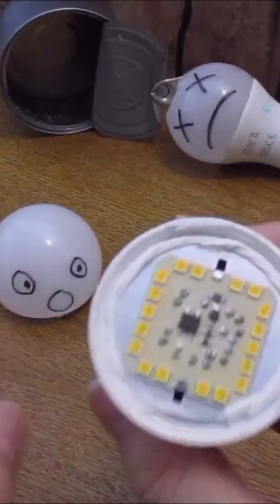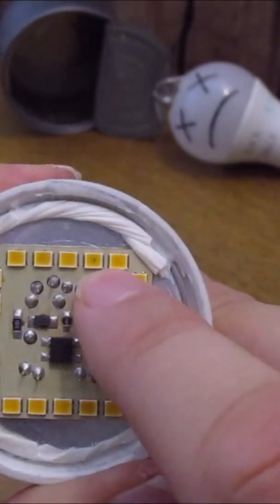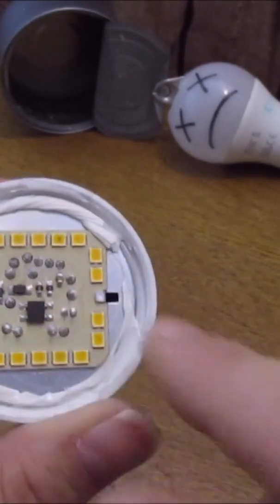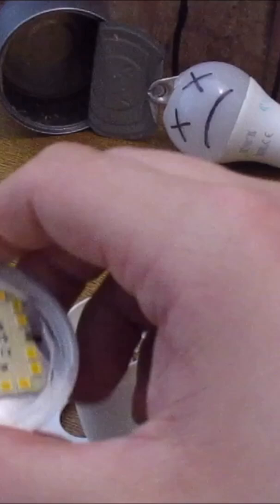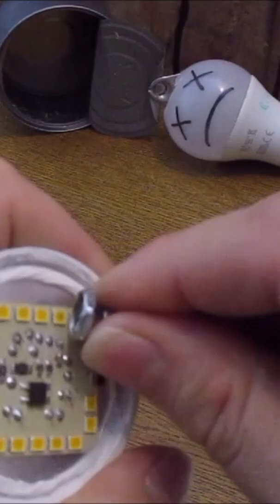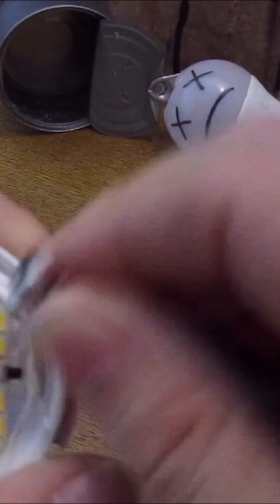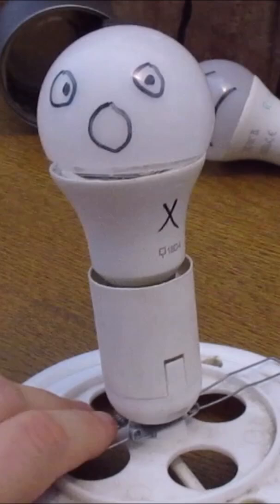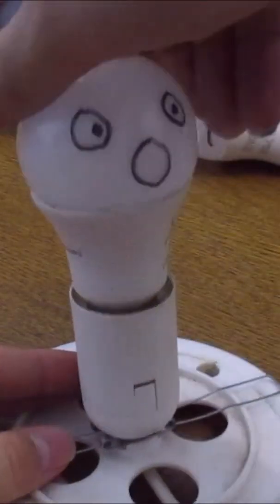How to test an LED Bulb 💡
This is a easy hack to test an led bulb i discovered.